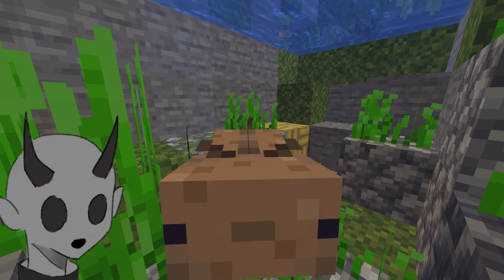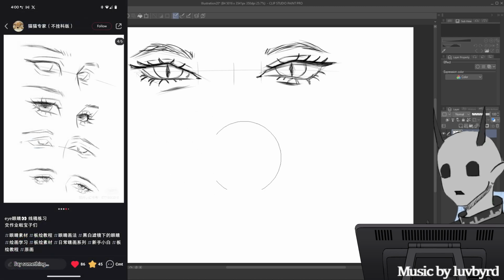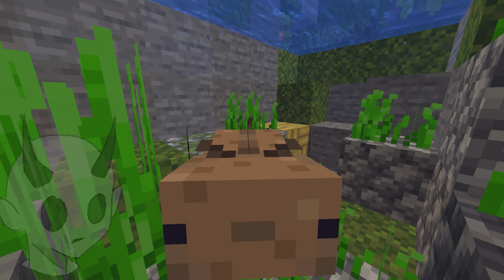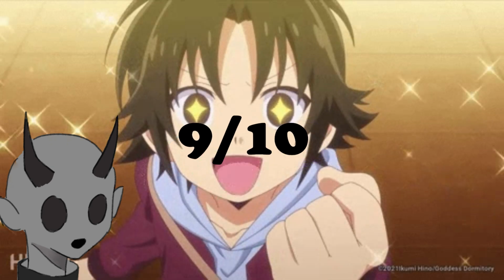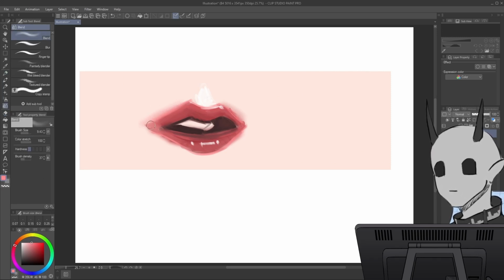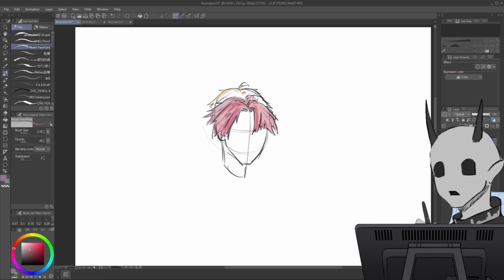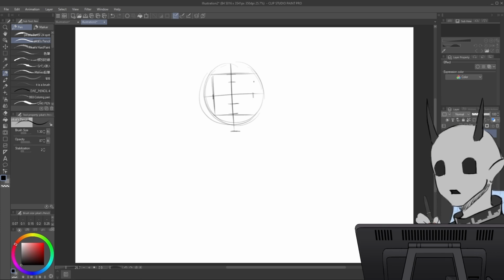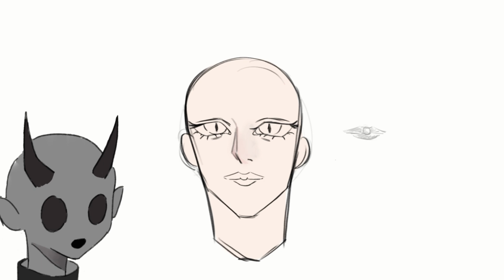I Found The Best App for Artist!!! - I Tried Xaiohungshu Tutorials For The FIRST Time!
Hey guys I hope you enjoy the video sorry for the late upload I didn't mean for it to happen.